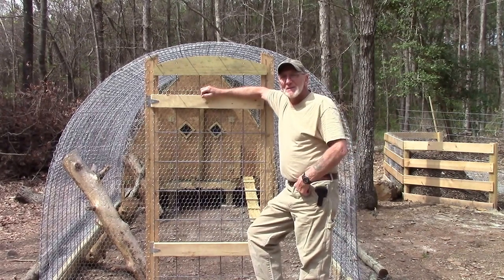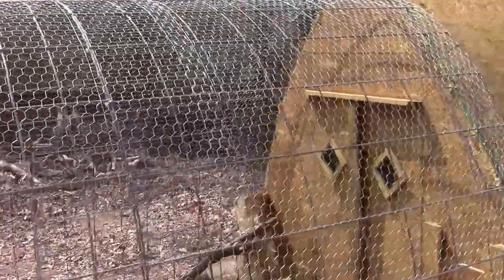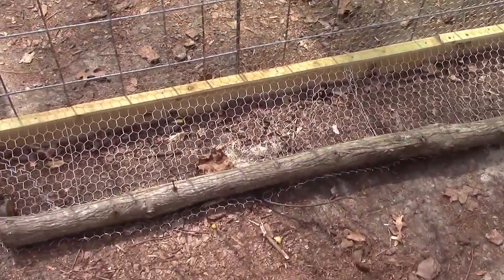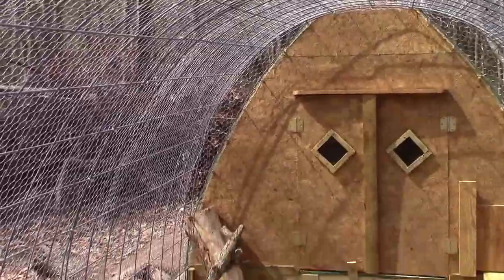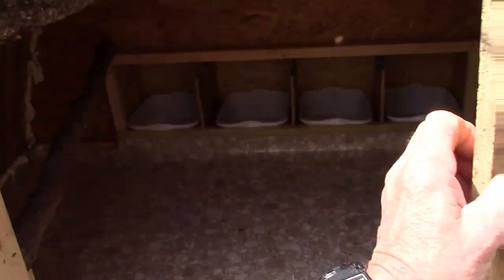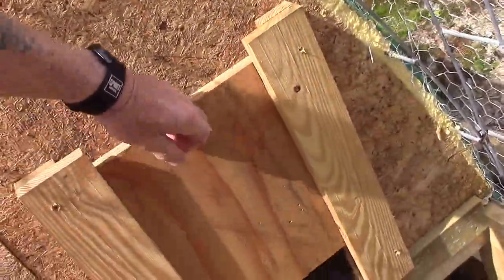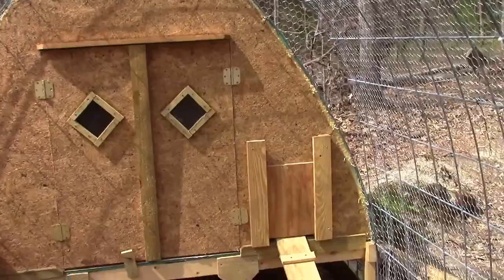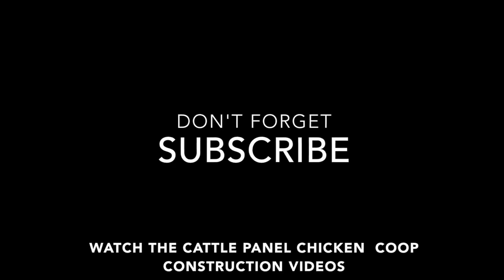cattle panel chicken coop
Using cattle panel fence sections to create a chicken coop and pen.